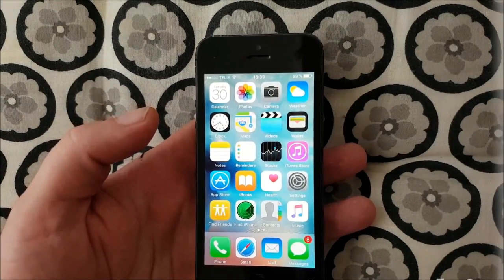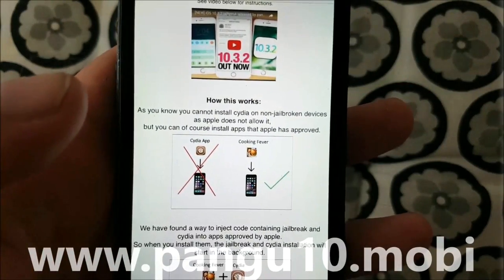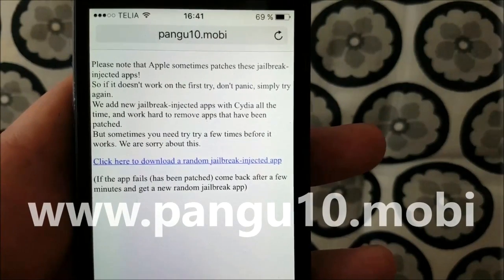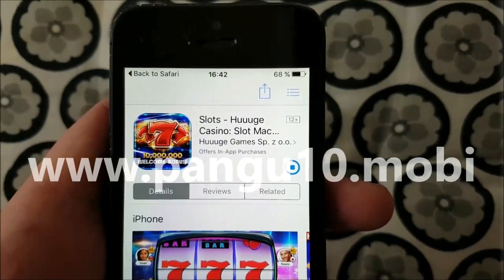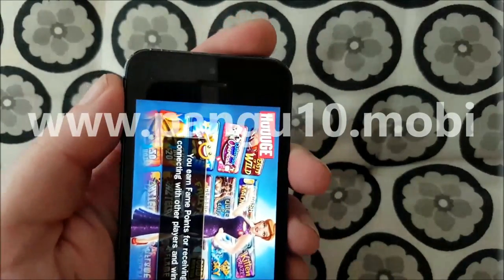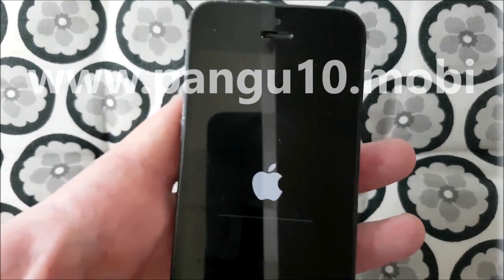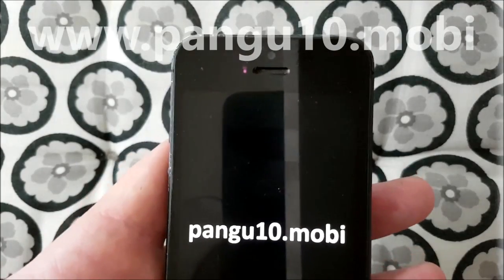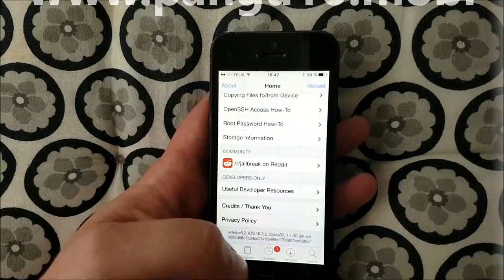UNTETHERED IOS 10.3.2 JAILBREAK *RELEASED*! Cydia Jailbreak Tweaks For Iphone iOS 10.3.3/10.3.2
RELEASED! Jailbreak iOS 10.3.2 With Pangu iOS 10 Jailbreak For iPhone/iPad iOS 10 / 10.2.1 / 10.3 / 10.3.1 / 10.3.2 Untethered
UPADTE: ios 10 jailbreak works for all version of iOS 10 and supports all devices that has any number of ios 10 including the new ios 10.3.2

Follow this simple jailbreak guide to jailbreak any iOS device running any version of ios 10.x.x including the brand new ios 10.3.2 untethered!

pangu jailbreak for ios 10.3.2 is out finally.

if you have any questions put them in the comment section below

jailbreak ios 10.3.2 untethered for iphone ipod and ipad

Jailbreak iOS 10.3.2 with Pangu Untethered iOS 10 Jailbreak!
Get Jailbroken And Get Your Favorite Cydia Jailbreak Tweaks On Any Iphone, iPod or Ipad Running iOS 10.3.2 !

Ios 10.3.2 Jailbreak Is Finally here!